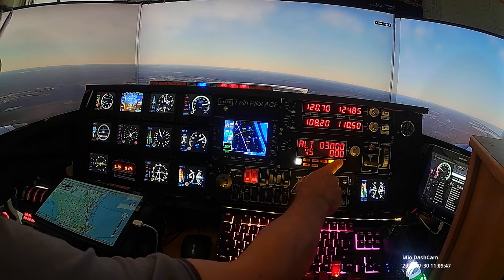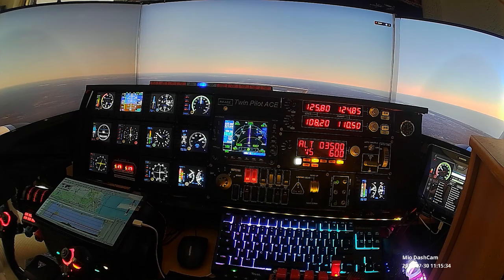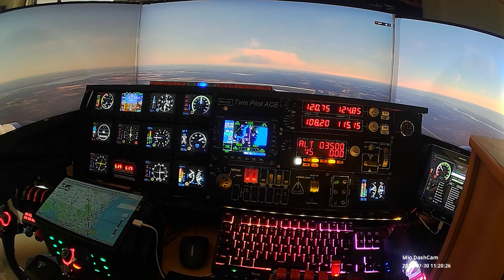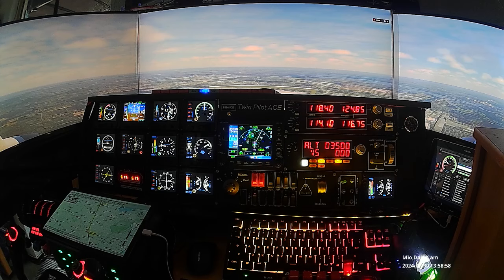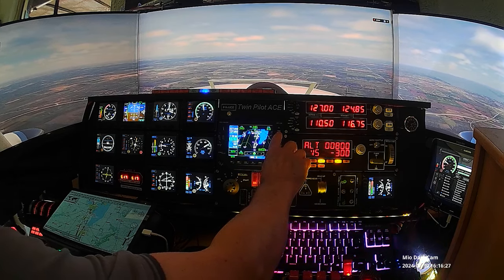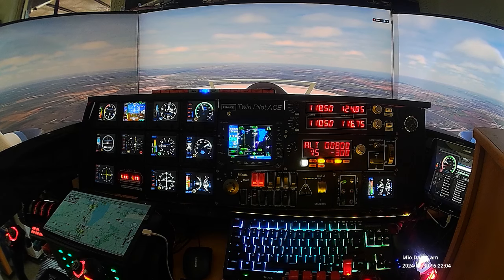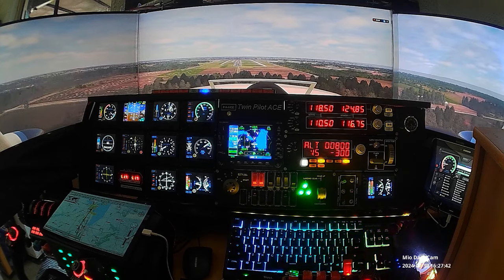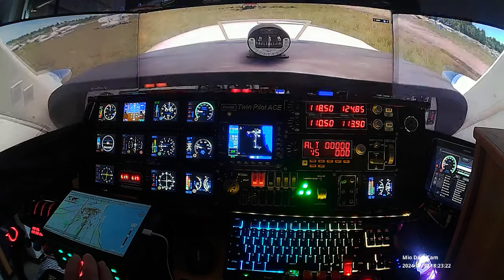Twin Pilot ACE fly from Daytona Beach to the Oshkosh Airshow with the Baron 58P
Flight from Daytona Beach to Airshow Oshkosh Time flight 5 hours 21 minutes.
There are many hundreds of aircraft in the parking spaces also in MSFS2020.
Wittman Regional Airport is a public airport owned by the province, two nautical miles south of the central business district of Oshkosh, a city in Winnebago County, Wisconsin, United States. A large part on the south side of the airport is located in the city of Nekimi.
Across Knapp St. To the West Lies The Campus of the Eaa Airventure Museum. For the Week of Airventure Oshkosh (Known Locally As "The Airshow" Or "The Fly-in"), Wittman Regional is the World's Busiest Airport by Traffic Movements.